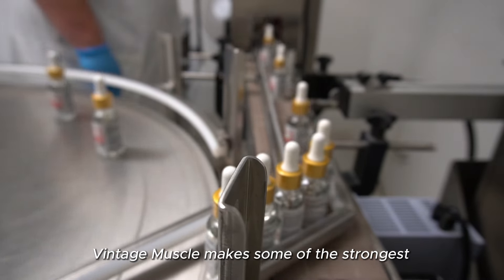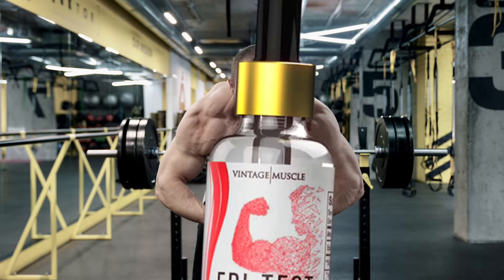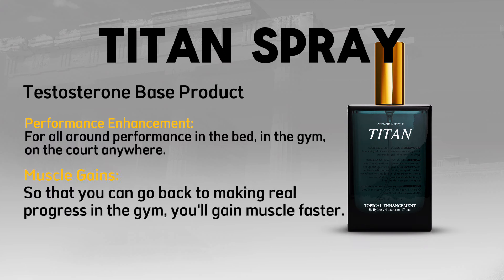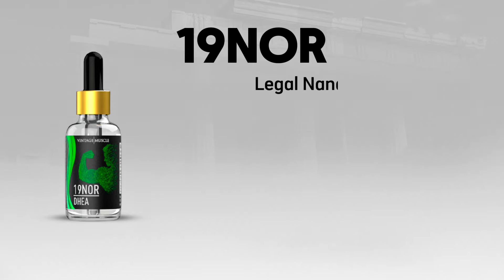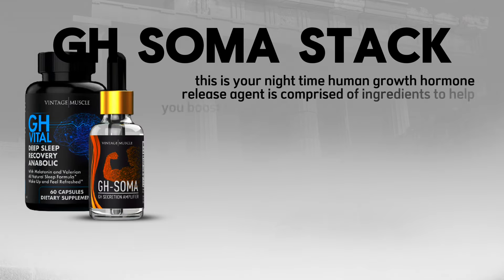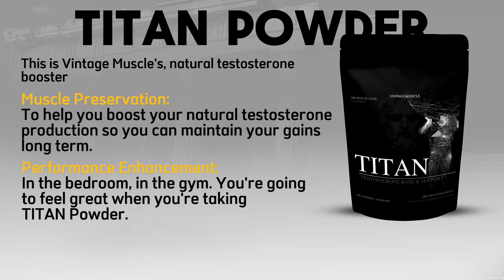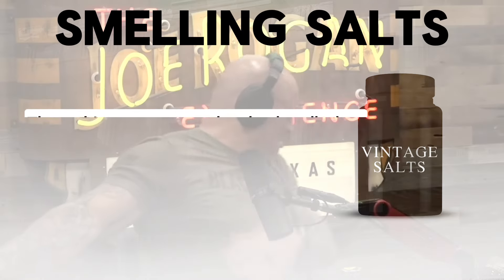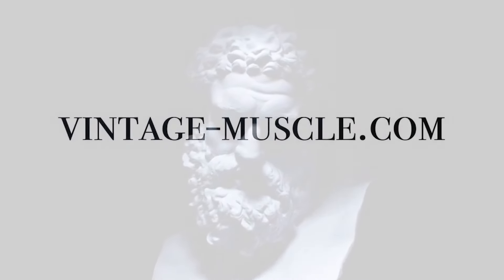The Best ProHormone Products 2024: Vintage Muscle Product Line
These are the very best prohormone products available in 2024.  All are legal over-the-counter anabolic hormones you can buy with your credit card today!
Grow muscle faster!
Lose fat much quicker!